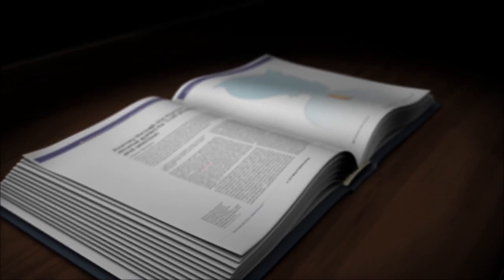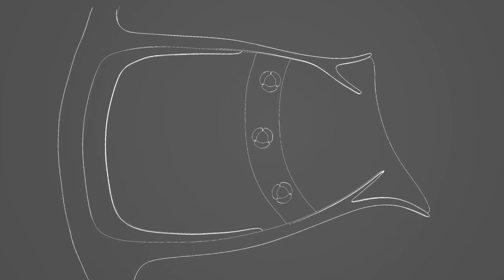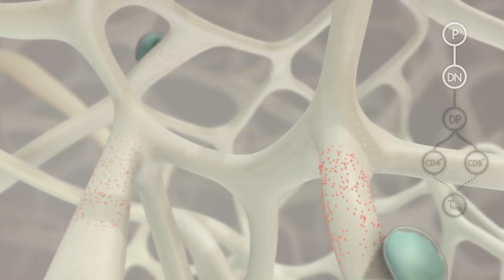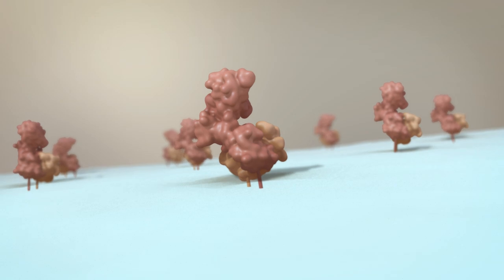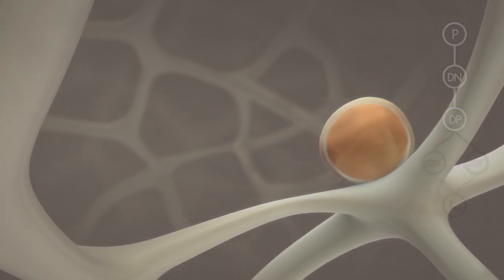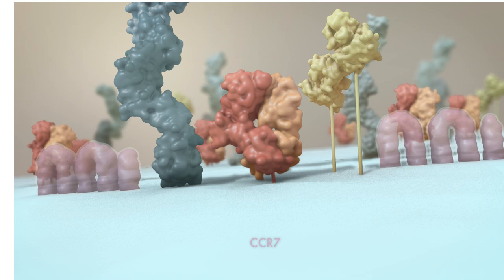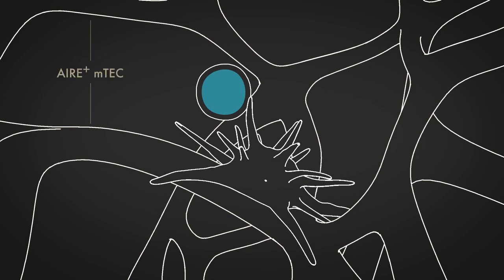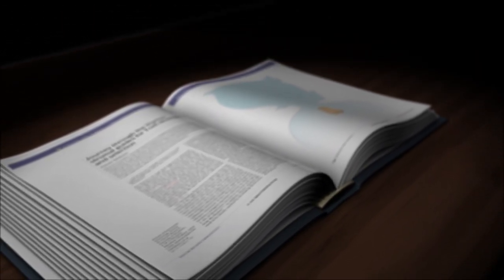T cell development in the thymus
This short video describes how T cells are made in the thymus. The immune system, and T cells, play an important part to recoginize and clear pathogens from our bodies.